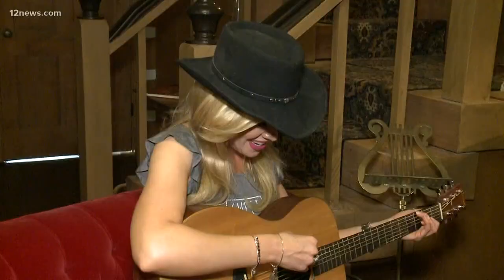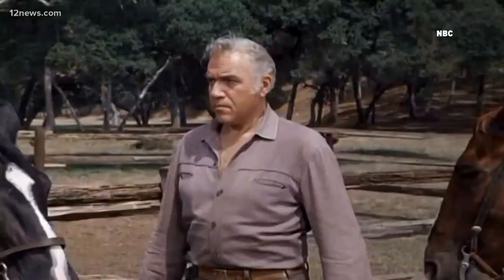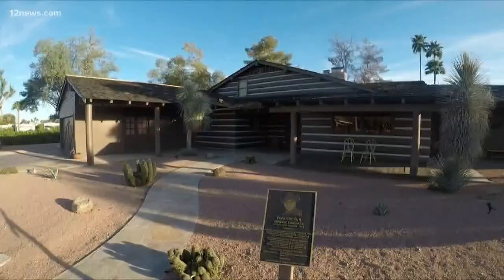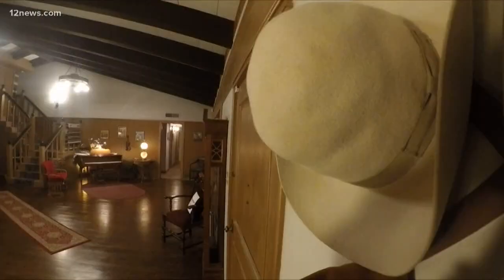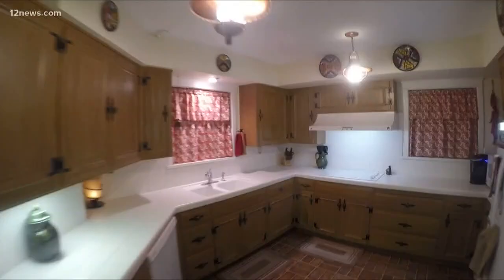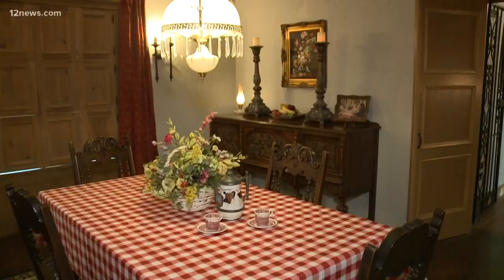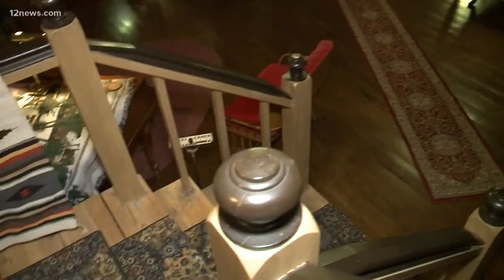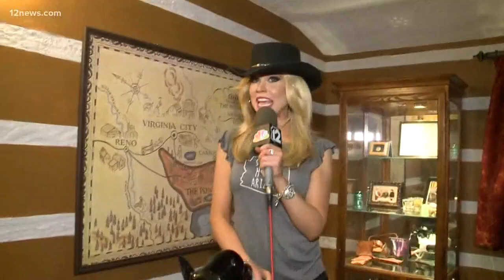Everywhere A to Z: Hollywood history sits in Mesa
The Ponderosa II in Mesa is an exact replica of the house in "Bonanza". Built in 1963, you can take a tour of the home, but just know it serves as an actual home to Tom and Louise Swann.